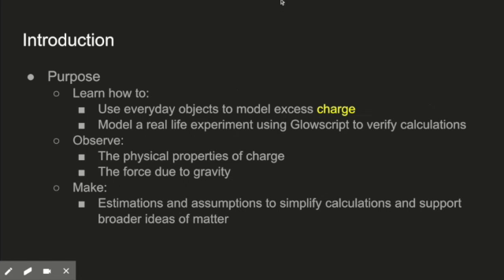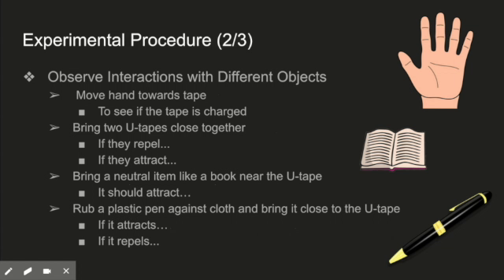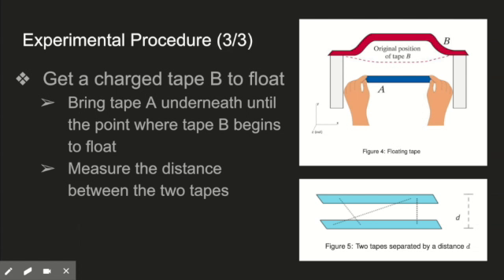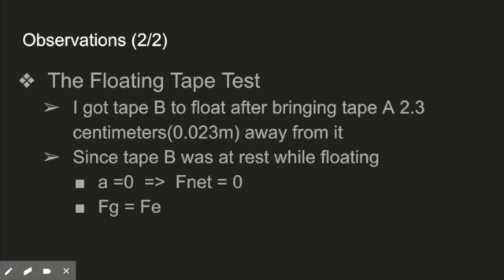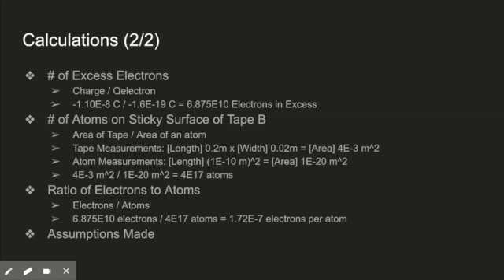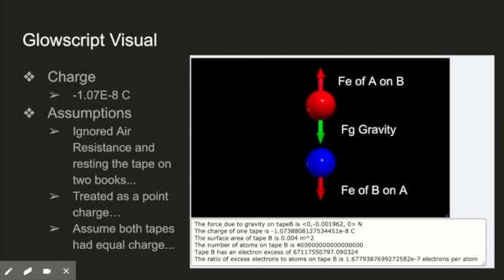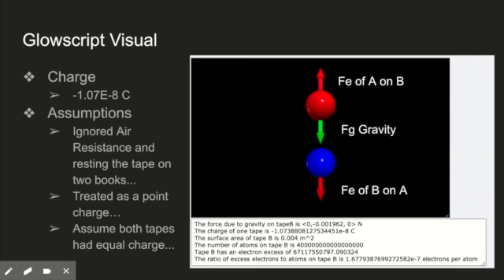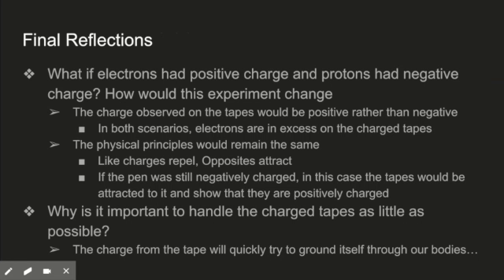Lab 1 Phys 2212 (Code in Description)